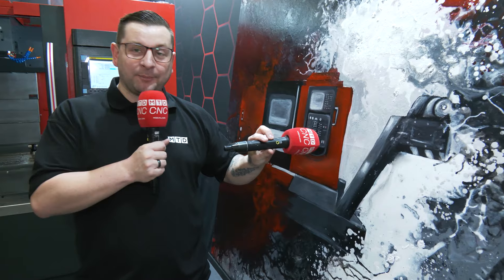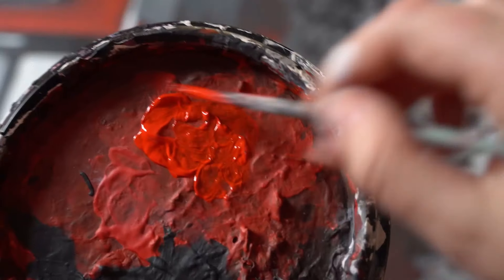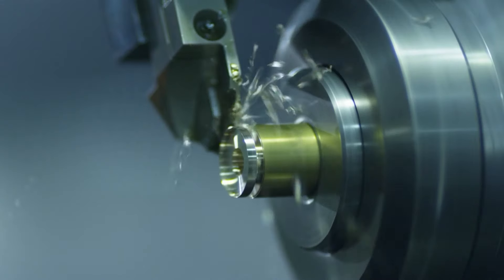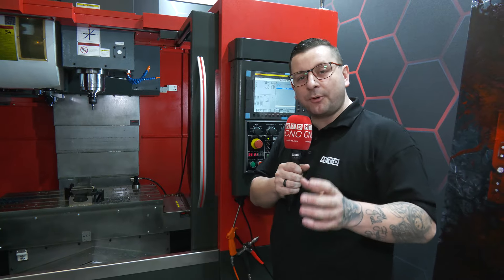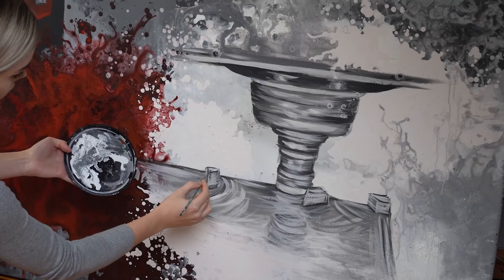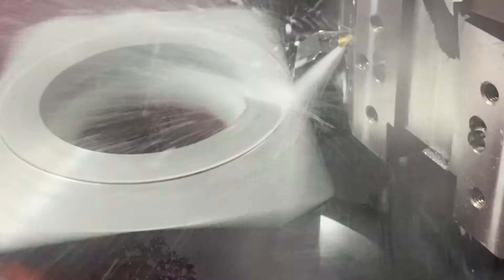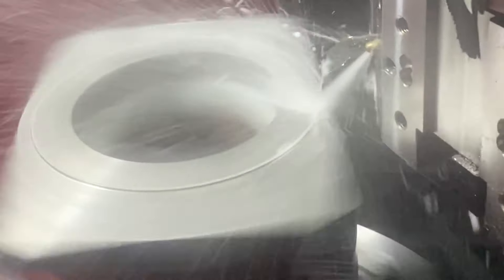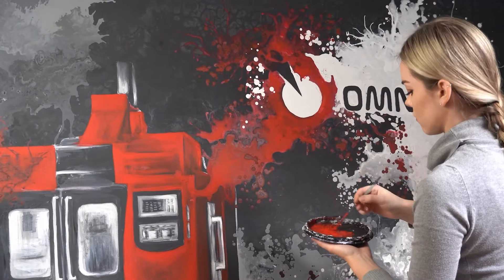How is CNC machining similar to art?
Tom Skubala of MTDCNC is with Omnitec who see CNC machining as an artform. It’s not always the ones and zeros. Just like artists who use movement and tools to deliver a masterpiece, machinists create works of art by combining the right movement, tools, and programming!

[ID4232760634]